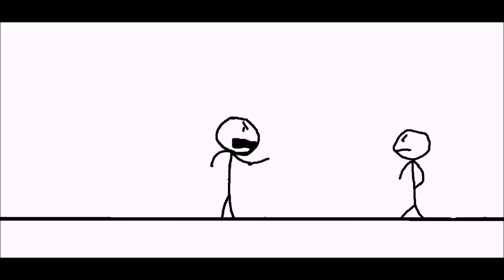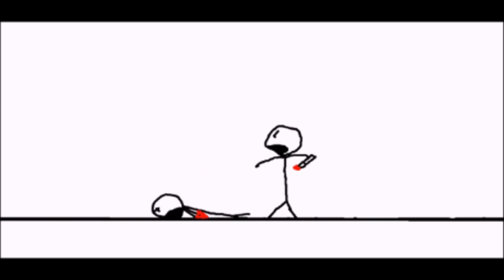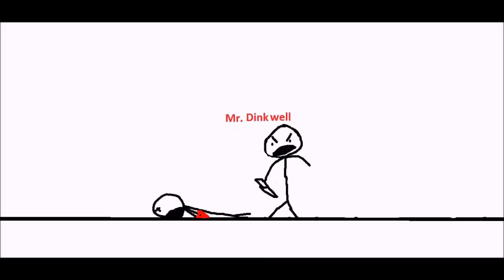Sticktoons: Substitute Teacher 2 - The Return of Mr. Dinkwell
It's South Park!

Look out, class! He's back!

The first person to guess the name of the popular T.V. show that was referenced in this video gets his or her name and a link to his or her channel in the description! Good luck!